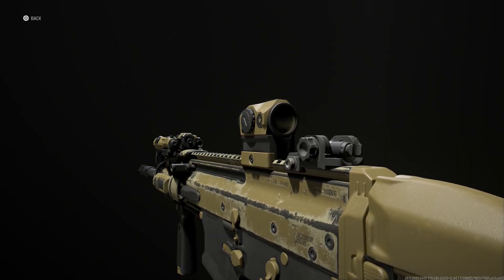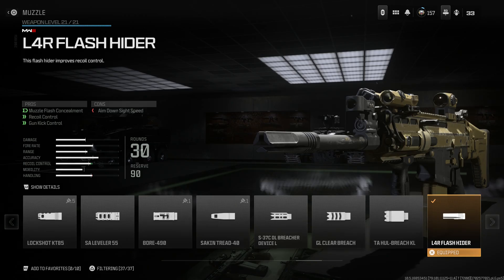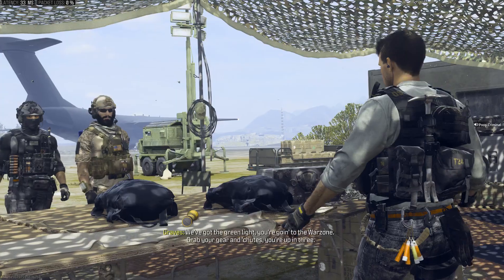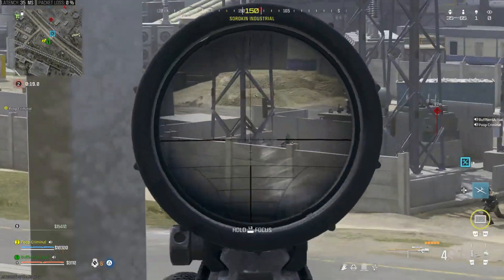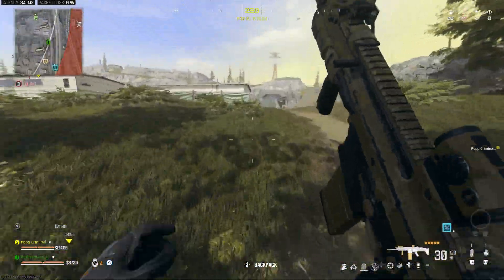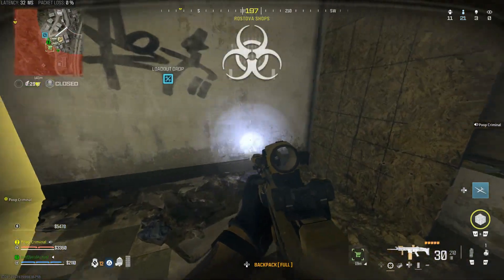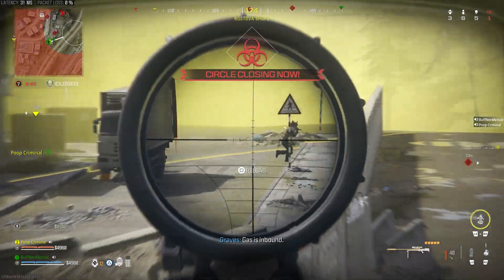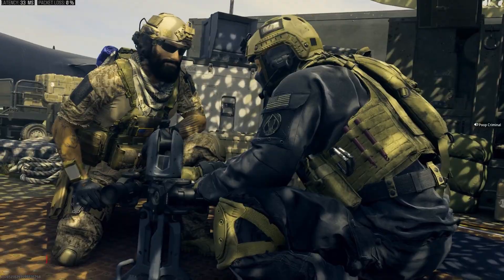FN MK17 - Warzone Weapons - Call Of Duty Modern Warfare III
Welcome back to the Warzone Weapons Series where I walk you through gameplay using off meta weapons to show you how to navigate and win more Warzone games with good tactics.

The FN SCAR (Special Operations Forces Combat Assault Rifle) is a family of gas-operated short-stroke gas piston[9] automatic rifles developed by Belgian manufacturer FN Herstal (FN) in 2004. It is constructed with modularity for the United States Special Operations Command (SOCOM) to satisfy the requirements of the SCAR competition. This family of rifles consist of two main types. The SCAR-L, for "light", is chambered in 5.56×45mm NATO and the SCAR-H, for "heavy", is chambered in 7.62×51mm NATO. Both are available in Close Quarters Combat (CQC), Standard (STD), and Long Barrel (LB) variants.

In early 2004, United States Special Operations Command (USSOCOM) issued a solicitation for a family of Special Operations Forces Combat Assault Rifles, the so-called SCAR, designed around two different calibers but featuring high commonality of parts and identical ergonomics. The SCAR system completed low rate initial production testing in June 2007.[12] After some delays, the first rifles began to be issued to operational units in April 2009, and a battalion of the U.S. 75th Ranger Regiment was the first large unit deployed into combat with 600 of the rifles in 2009.[2] The U.S. Special Operations Command later cancelled their purchase of the SCAR-L and planned to remove the rifle from their inventory by 2013. However, they will continue to purchase the SCAR-H version, and also plan to purchase 5.56 mm conversion kits for the SCAR-H, allowing it to substitute for the SCAR-L.

As of late 2022, the SCAR is in service in over 20 countries.